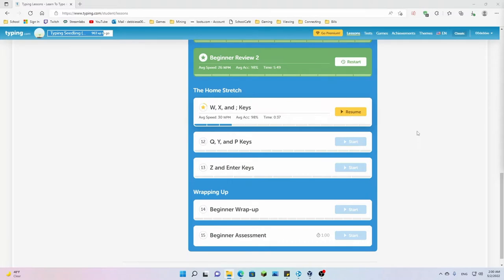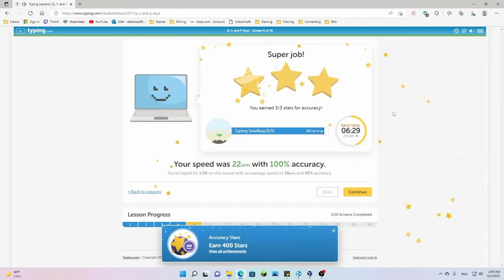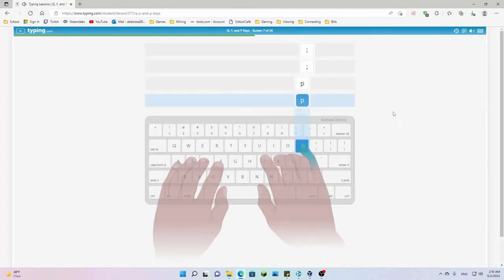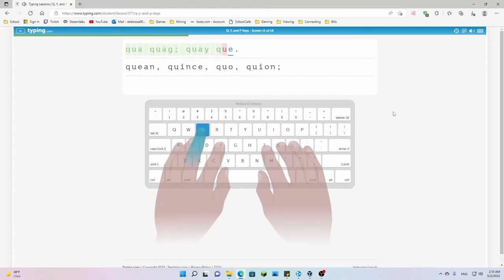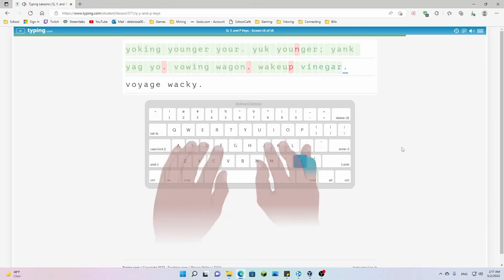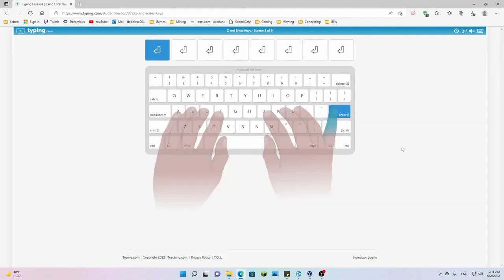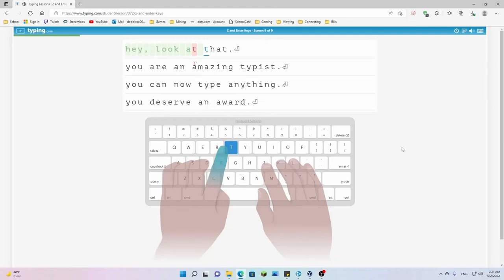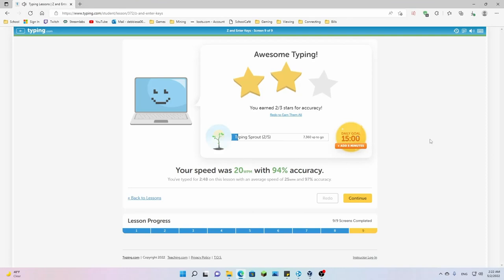Typing.com 30 Day Challenge Day 4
The purpose of this series is to see how much I improve over 30 days.